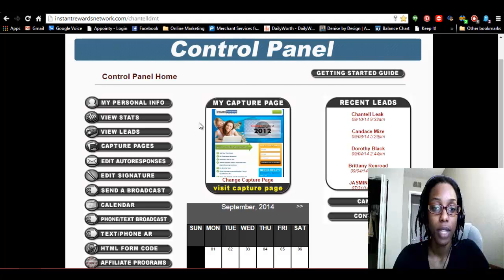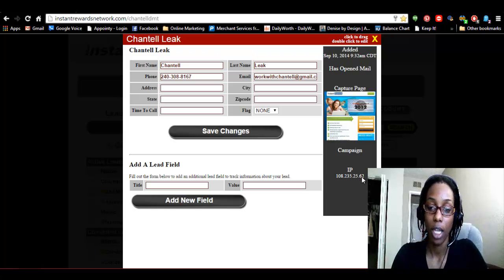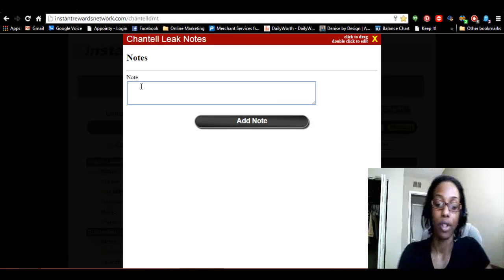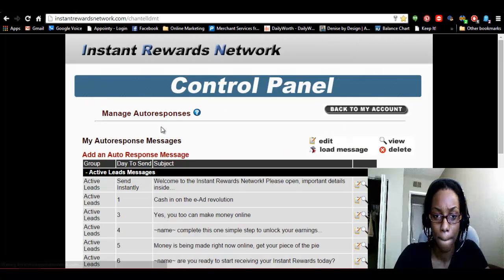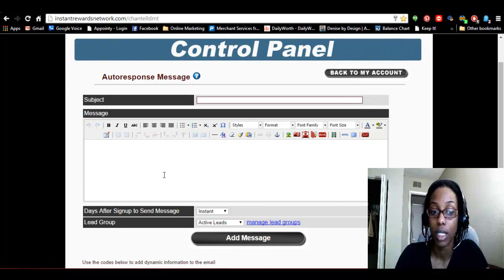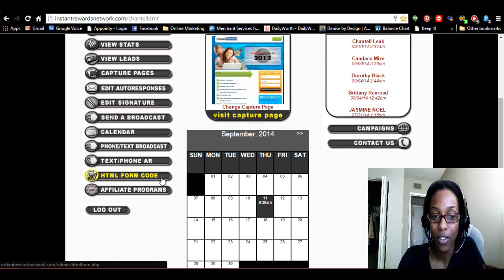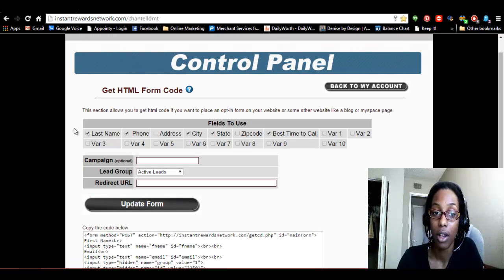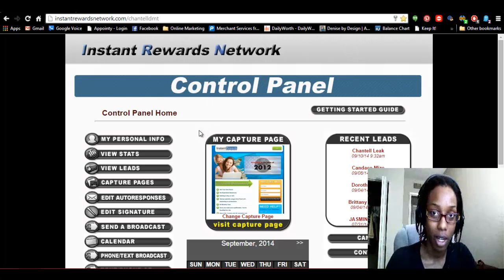Get To Know Your Instant Rewards Back Office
In this video I will go over key aspects of the Instant Rewards Network back office to help you navigate with ease. Being organized, knowledgeable and professional will help you succeed. This video will help you achieve that.

PLEASE CONTACT THE AGENT WHO DIRECTED YOU TO THIS VIDEO

Remember, YOU are the creator of YOUR OWN DESTINY!